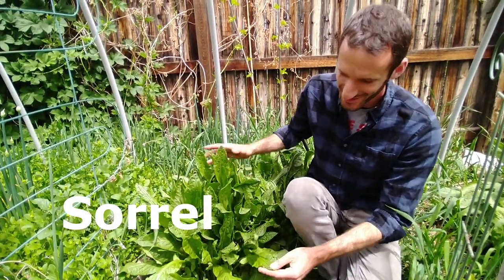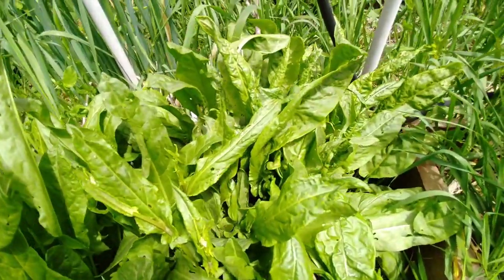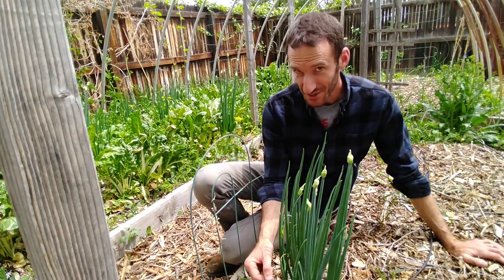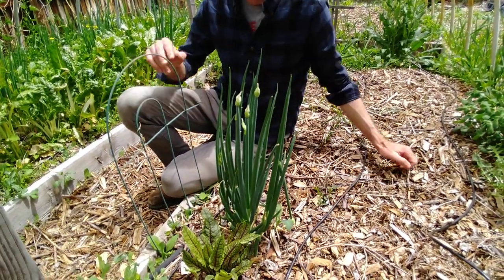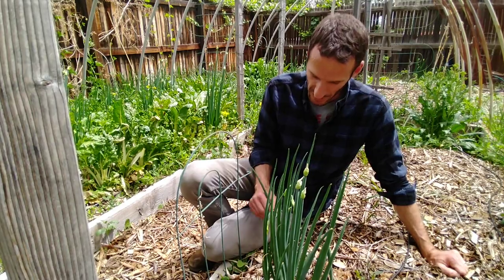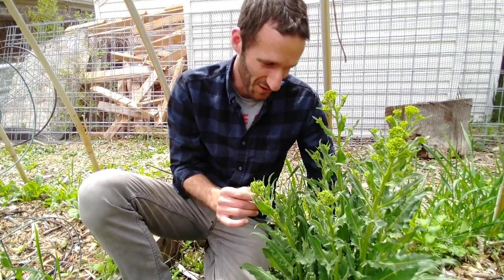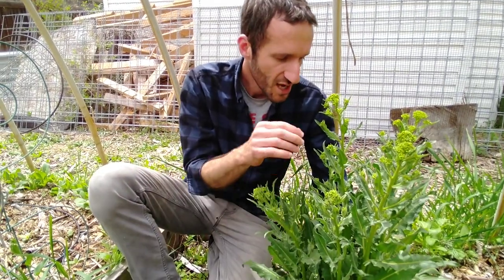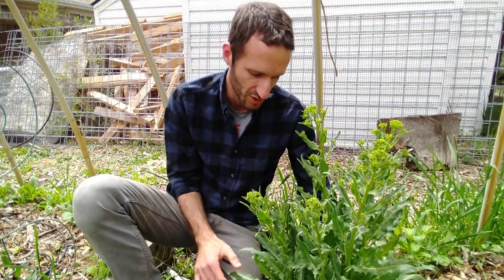5 Delicious PERENNIAL Vegetables [Come Back Every Year!] 🌿 Grow More Food At Home!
Here is a list of five perennial vegetables that I am excited to share with you because of, not only the fact that they come back for you year after year and are low-maintenance, but they are so delicious and useful!

I hope you learn of a few new ones!